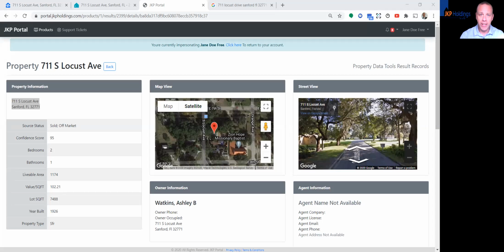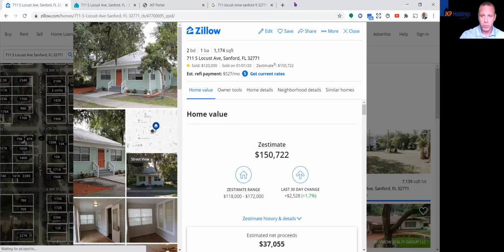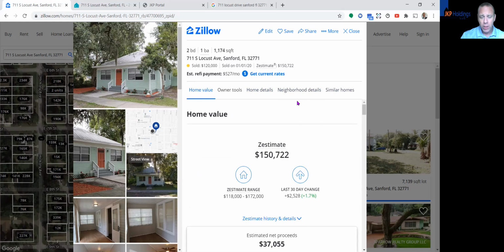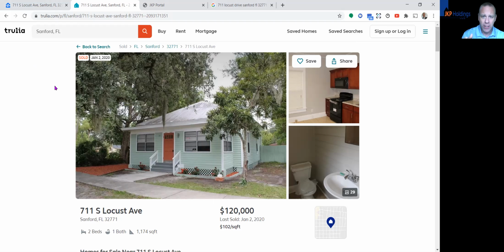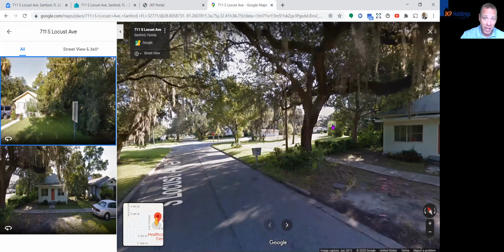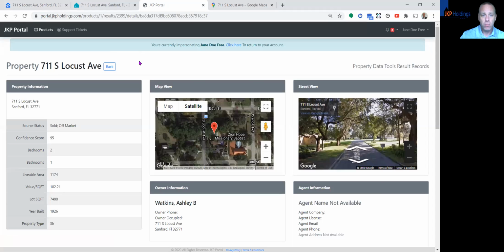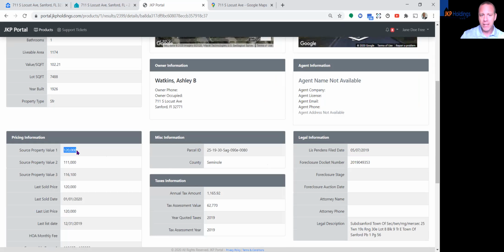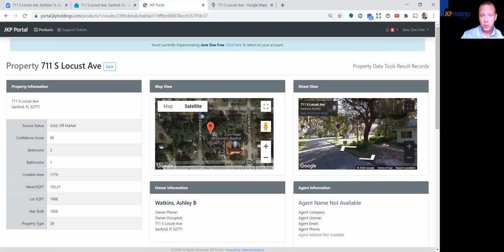Portal Manual vs Automated